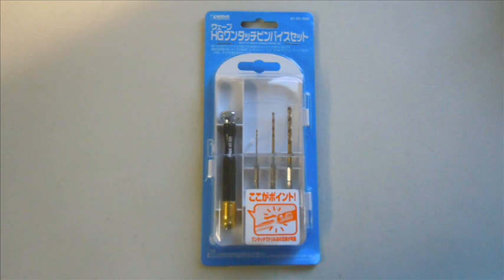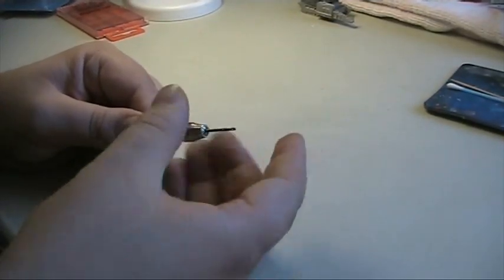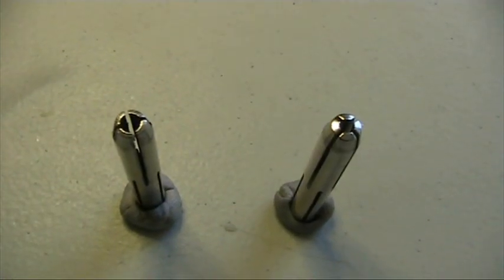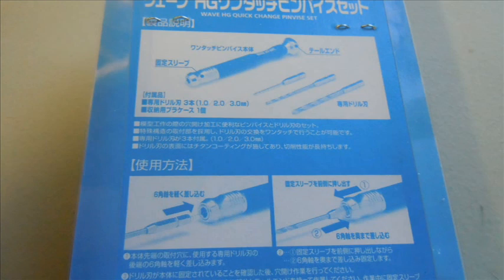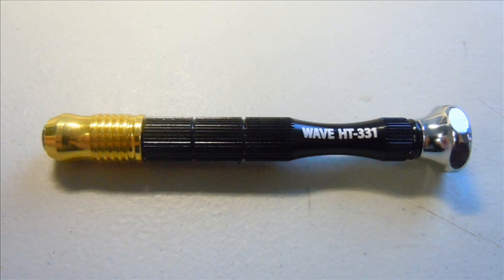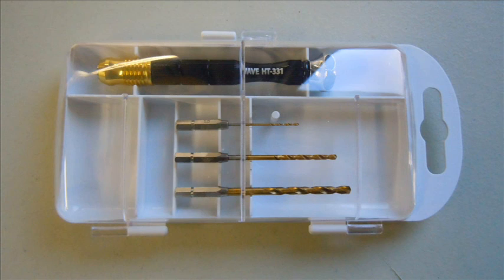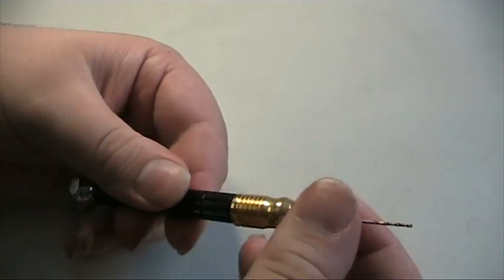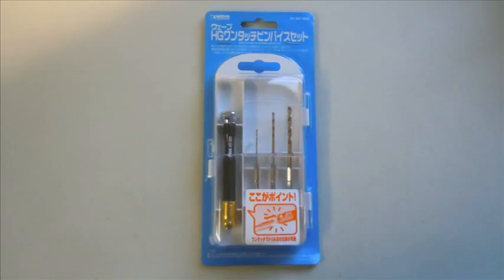Gundam/ mech model workshop 62: Wave HG Change Pinvice Set review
A review of the new pin vice drill from Wave.